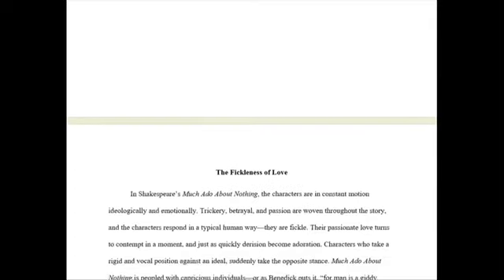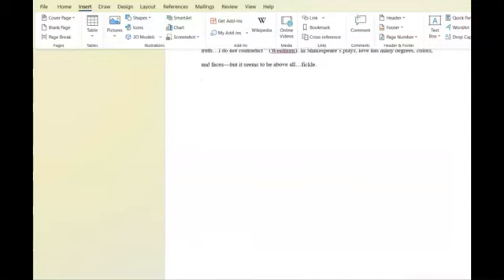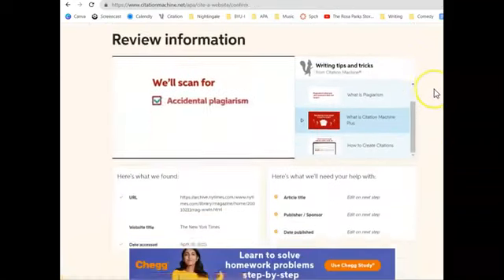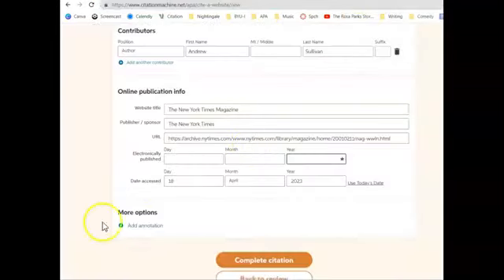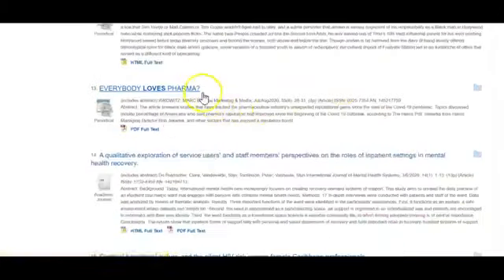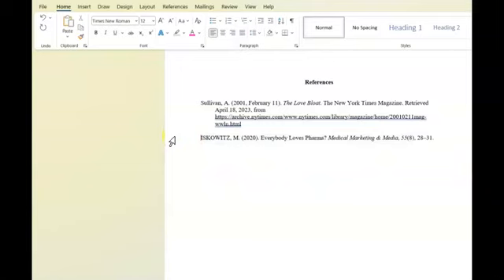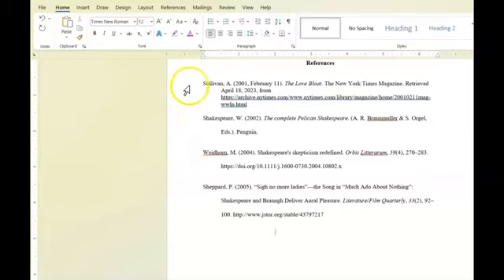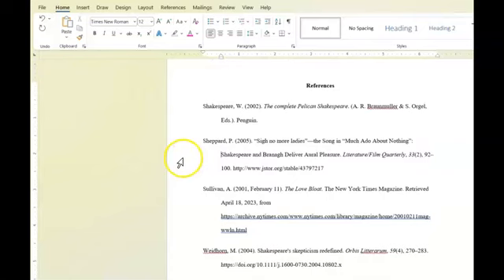How to Format a References Page in APA